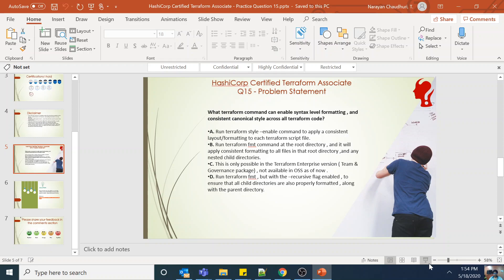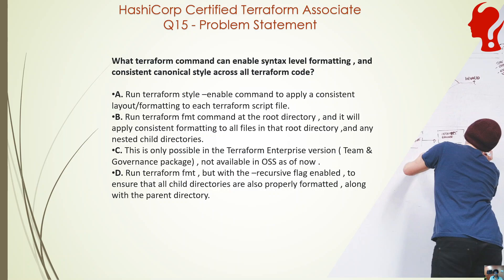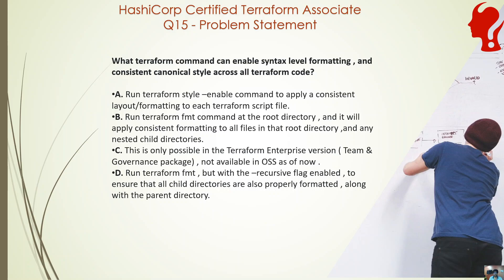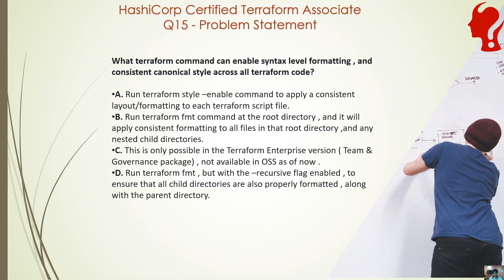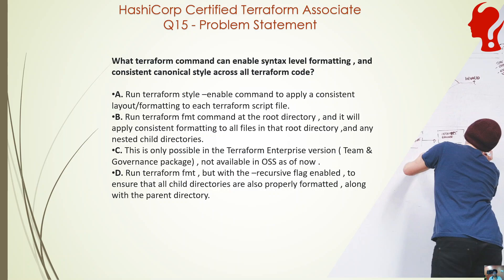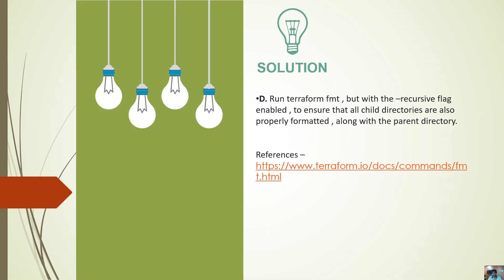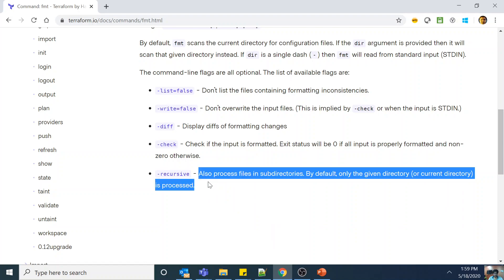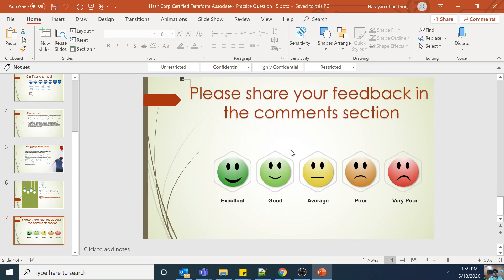HashiCorp Certified Terraform Associate Practice Question 15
What terraform command can enable syntax level formatting , and consistent canonical style across all terraform code?

A. Run terraform style –enable command to apply a consistent layout/formatting to each terraform script file.
B. Run terraform fmt command at the root directory , and it will apply consistent formatting to all files in that root directory ,and any nested child directories.
C. This is only possible in the Terraform Enterprise version ( Team & Governance package) , not available in OSS as of now .
D. Run terraform fmt , but with the –recursive flag enabled , to ensure that all child directories are also properly formatted , along with the parent directory.